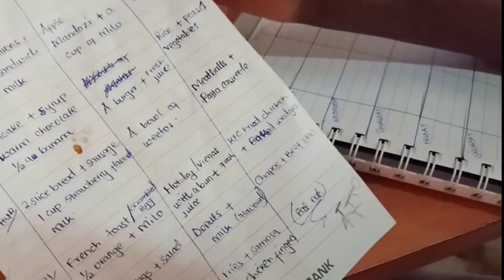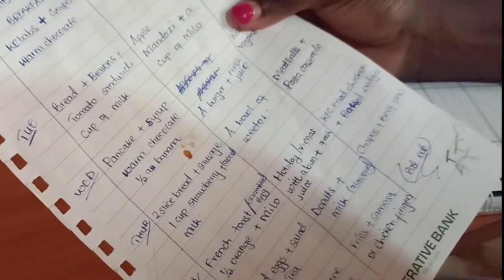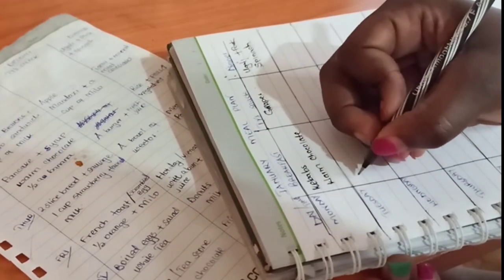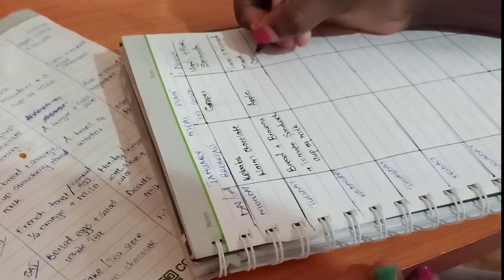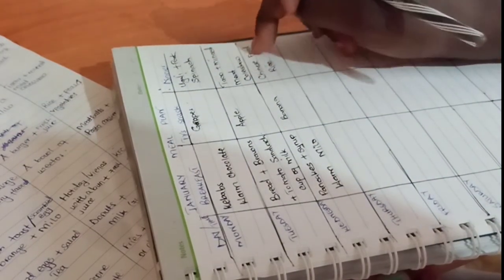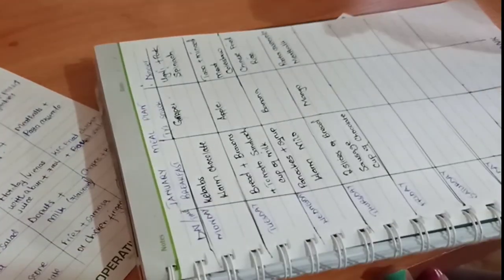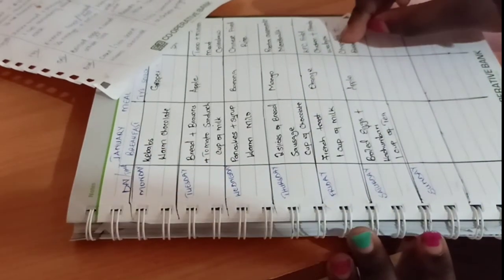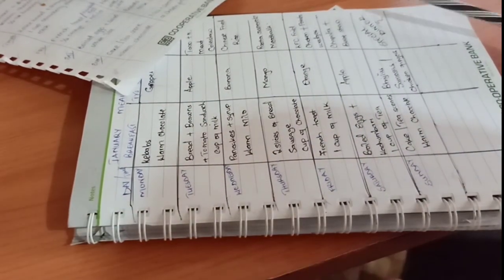Weekly Meal Plan For January 2022 //Kid-friendly Meal Ideas ||Back to School Recipes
Happy new year fam 😍...it's 2022 and I share with you our meal plan for this month. We do a repeat cycle per week that is what we eat on Monday is what we shall eat for all Mondays of that month etc.
 I hope you're u enjoy and share some ideas of your own in the comment section.

Rithowalice 😘